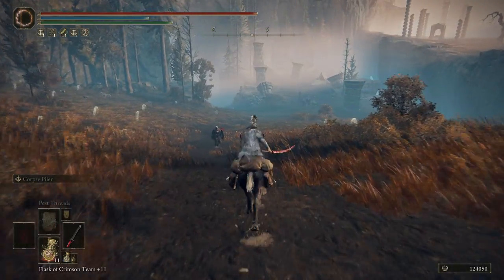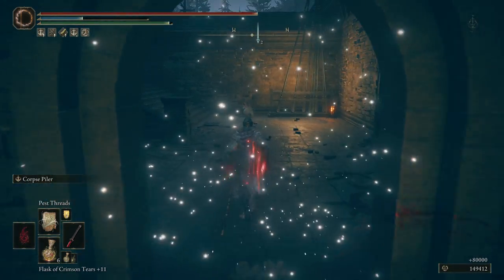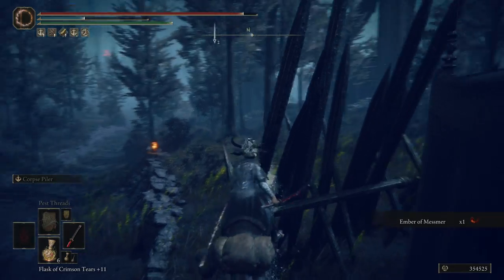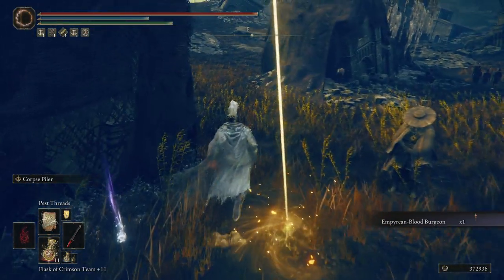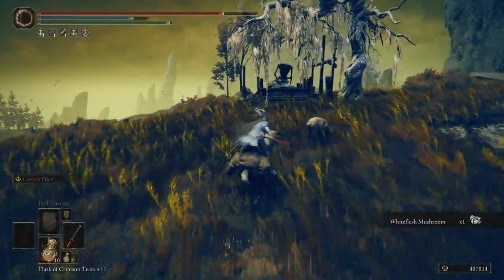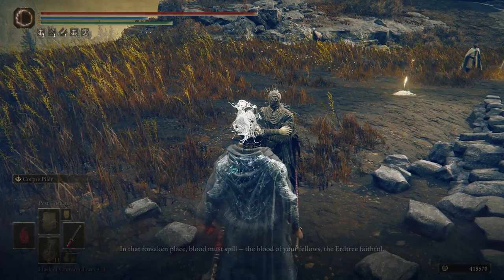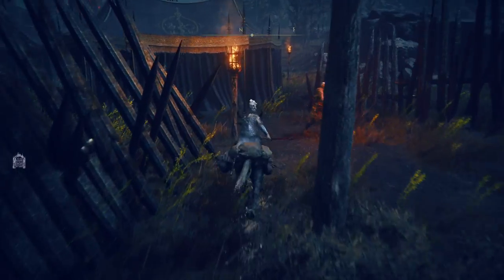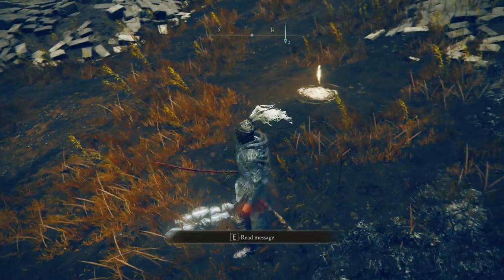ELDEN RING - SHADOW OF THE ERD TREE Gameplay Walkthrough Part-9 NG PC (HINDI + ENGLISH)